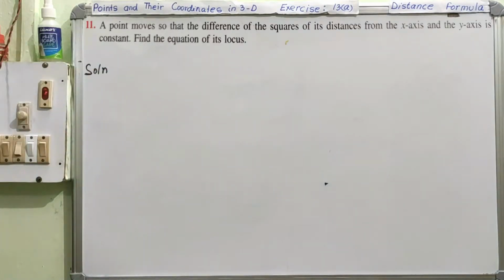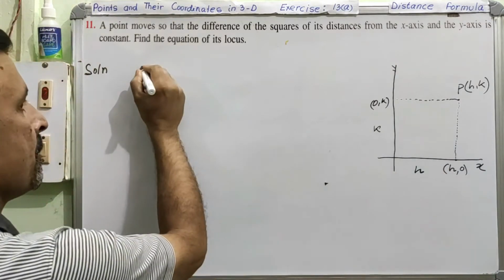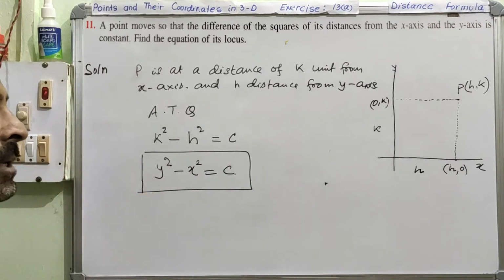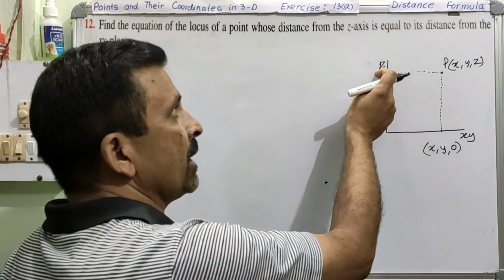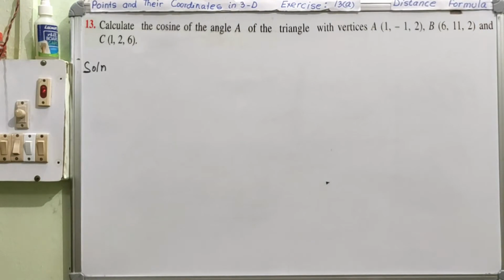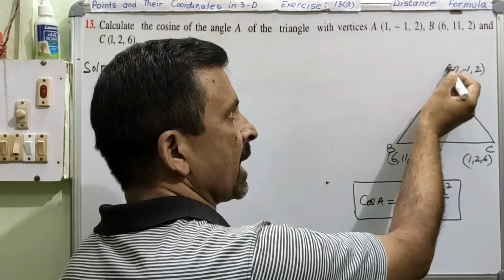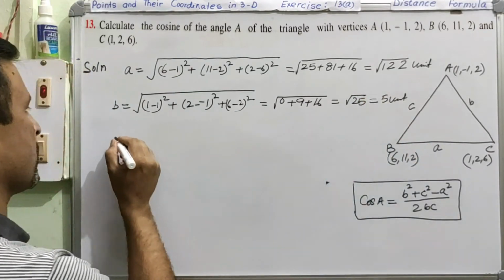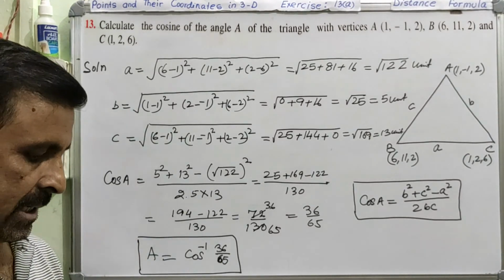Class 12 | Exercise-13 (a) | Distance Formula | Part-III | Coordinate Geometry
Book- S.Chand